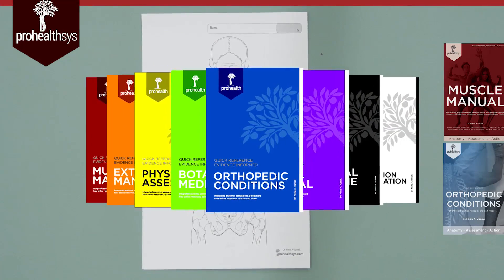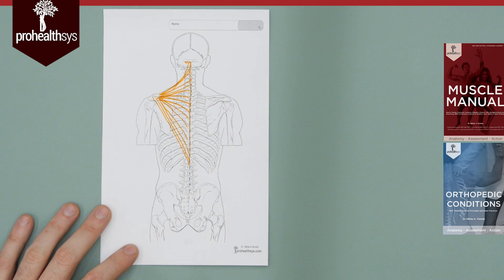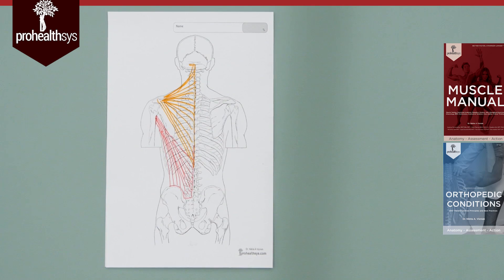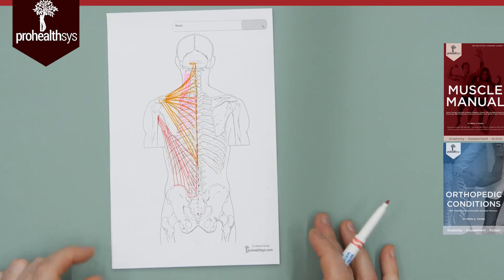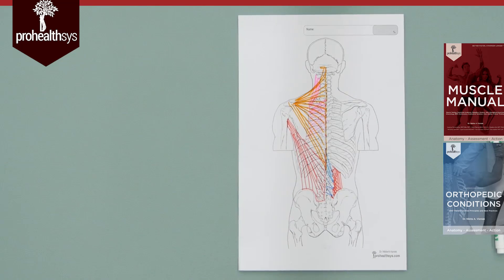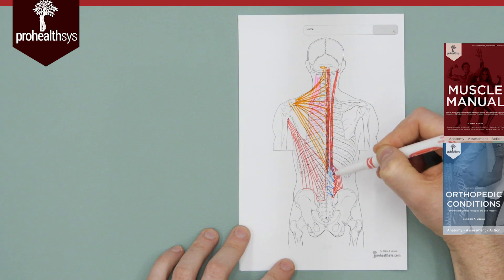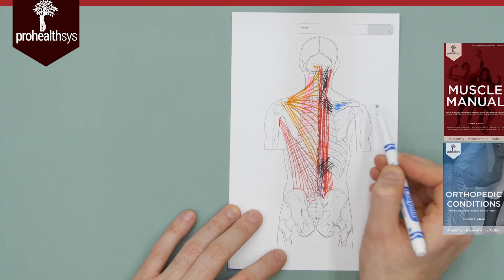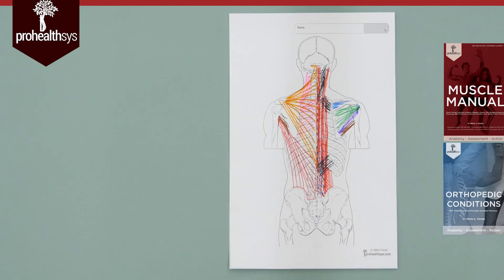The best way to learn back muscles - drawing with Dr Vizniak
Anatomy Assessment Action

Prohealthsys is dedicated to the distribution of accurate, clinical information to current students and health care practitioners.

We cover numerous multidisciplinary, evidence-informed best practices including anatomy, assessment, and action (management options), athletic therapy, chiropractic, massage therapy, occupational therapy, physical therapy, sports medicine, orthopedics, neurology, diagnostic imaging, nutrition, and many others.

Our ultimate goal is to create functional resources that concisely represent issues seen in the daily activities of students, institutional and clinical health care providers.